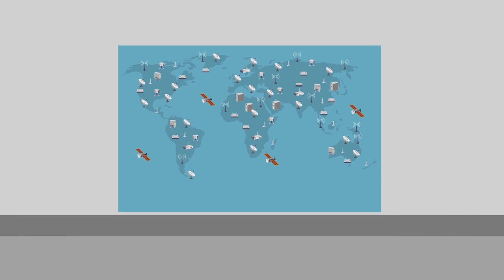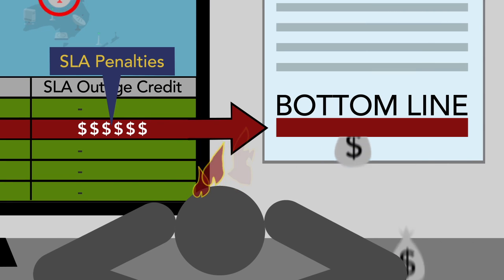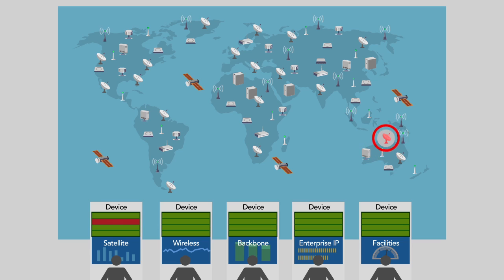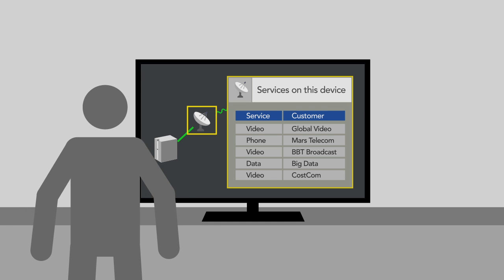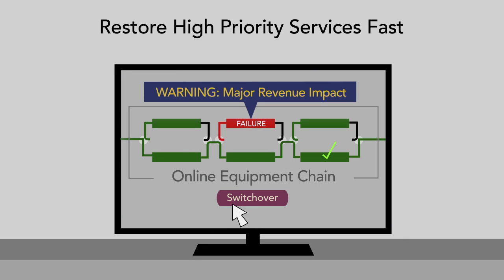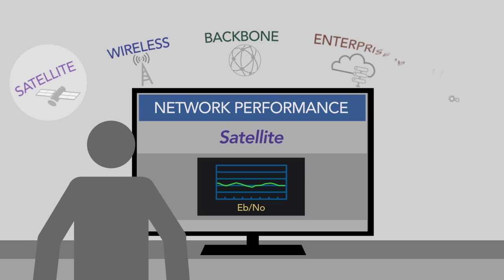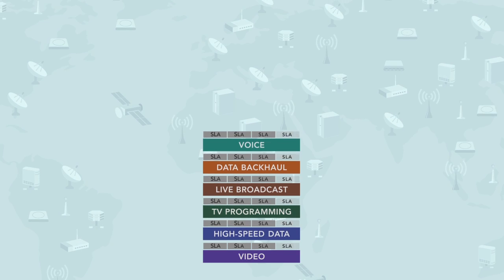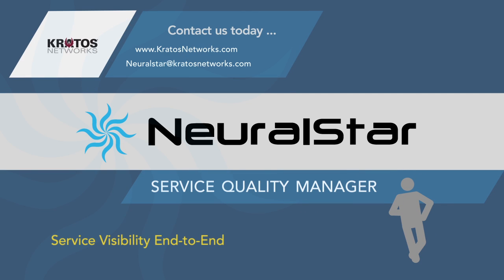Kratos Service Quality Manager 2-Minute Explainer Video